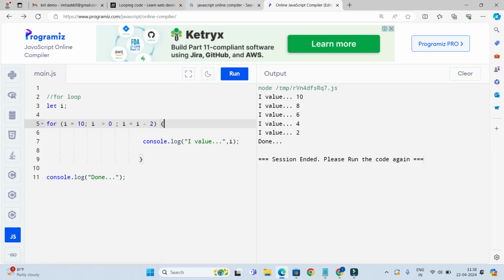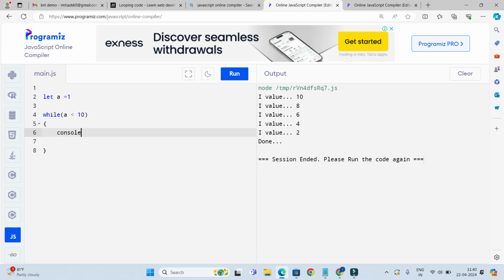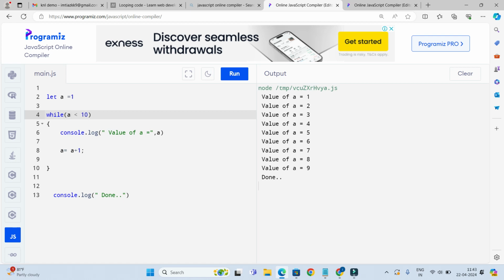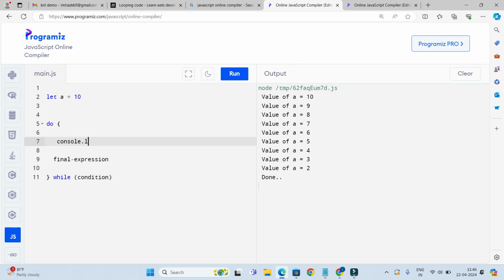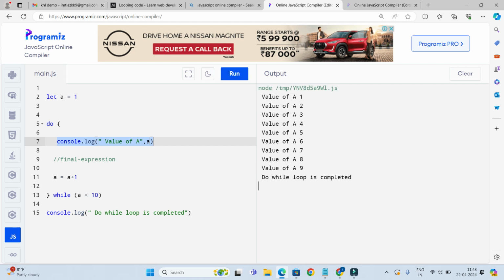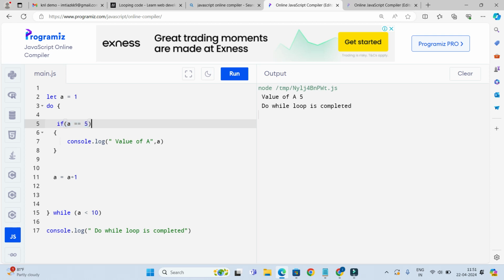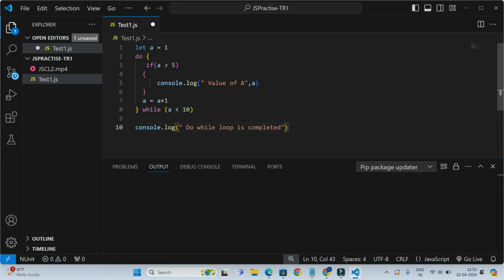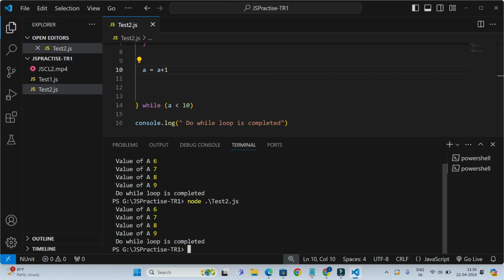# 6 JavaScript for Automation : JavaScript While Loop